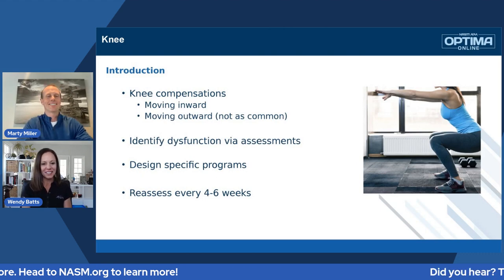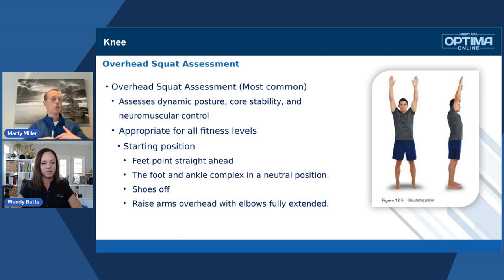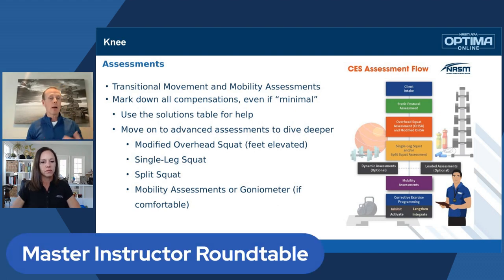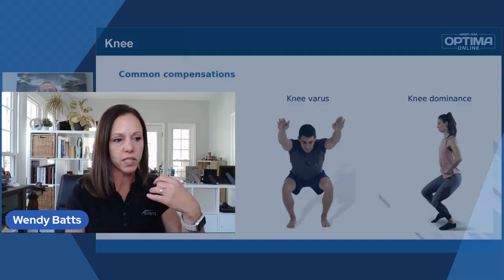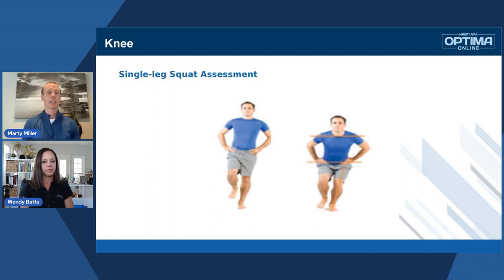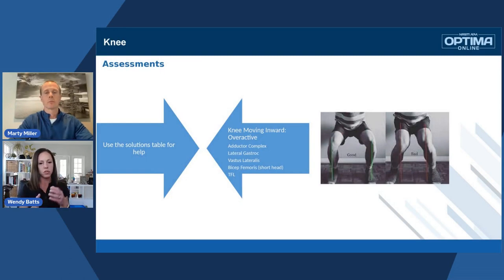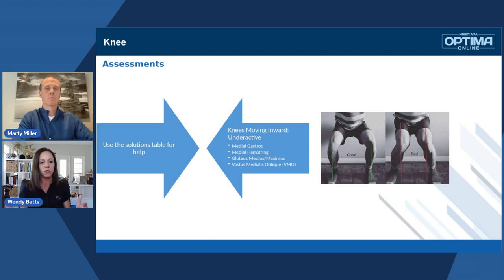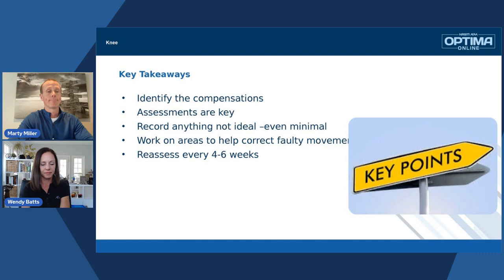Knee Moving Inward Compensation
The most trusted name in fitness is now expanding into the wellness world. Become an NASM Certified Wellness Coach and you’ll be able to guide and motivate clients to make lasting changes through mental and emotional well-being, recovery, and more.

In this episode of the “Master Instructor Roundtable,” hosts, and NASM Master Instructors, Marty Miller and Wendy Batts discuss a very common movement compensation, knees adduct.

You will learn the muscles that are overactive, creating the compensation, as well as the muscles that are underactive, which allow the compensation. They will also review a Corrective Exercise program designed to improve this common compensation.

You don’t want to miss this knowledge drop!